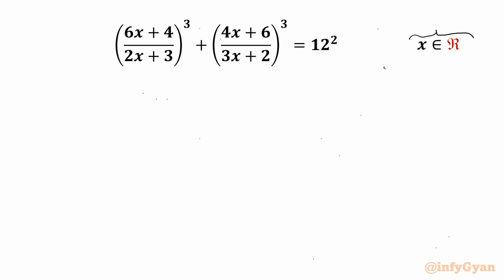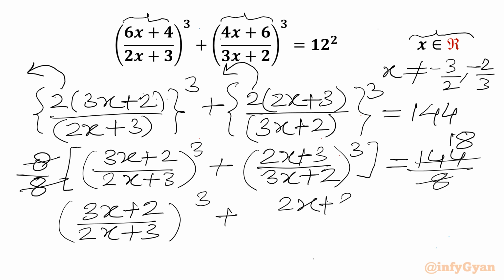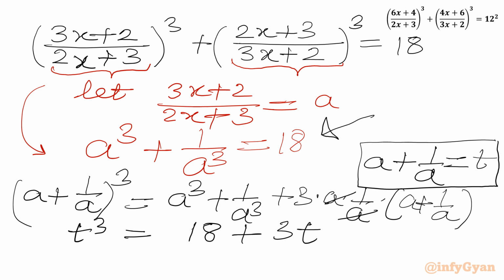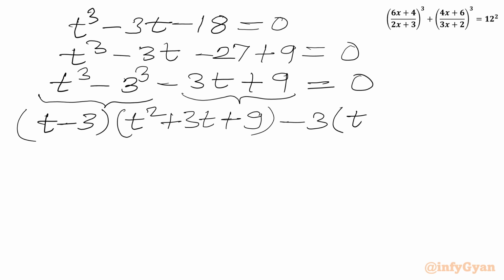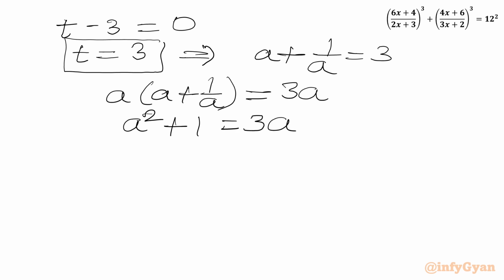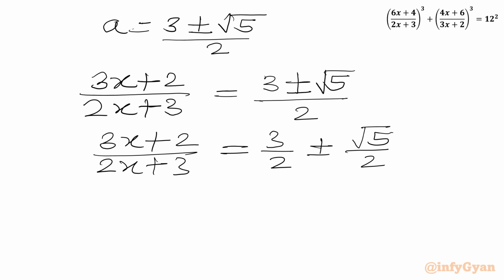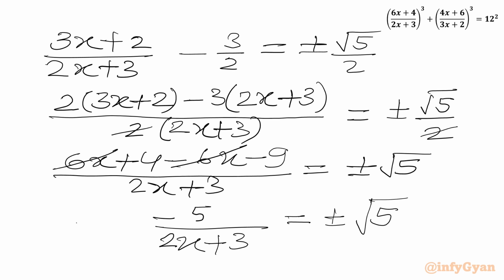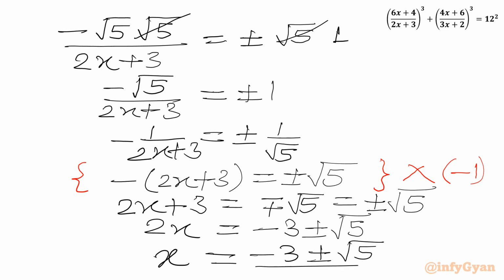A Nice Rational Equation Challenge | 95% Failed To Solve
In this algebraic video we will be solving a tricky rational equation in an easy-to-understand way, making this video an excellent resource for beginners looking to build a strong foundation in algebra. This video breaks down complex concepts into manageable steps, ensuring viewers can confidently tackle rational equations with newfound ease.

In this tutorial, you'll learn:

1- Fundamental concepts and definitions of algebraic equations
2- Step-by-step demonstration of solution
3- Common pitfalls and how to avoid them
4- Expert tips and tricks for solving problems quickly and accurately
5- Problem with detailed solution in easy way

Join us as we unlock the secrets to excelling in rational equations and take your Math Olympiad prep to the next level. Let's conquer this equation together!